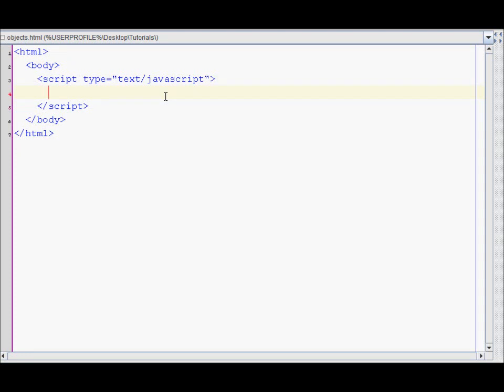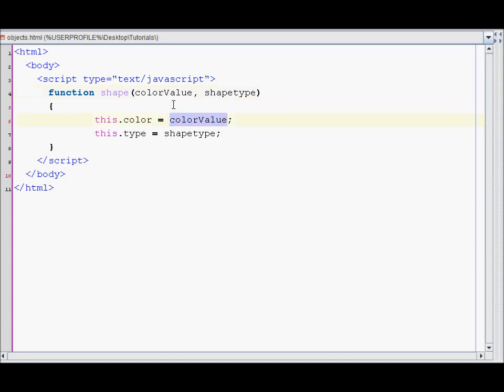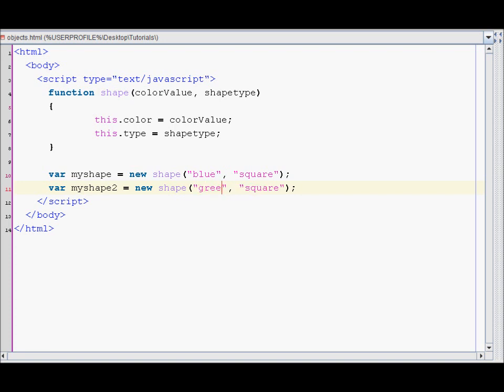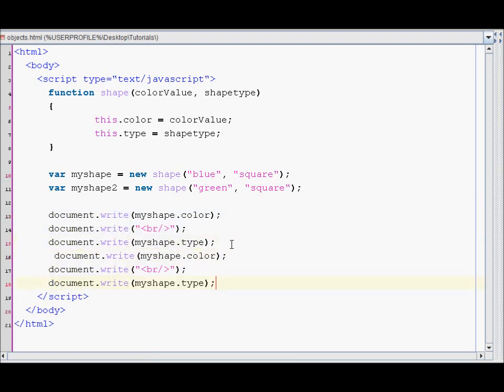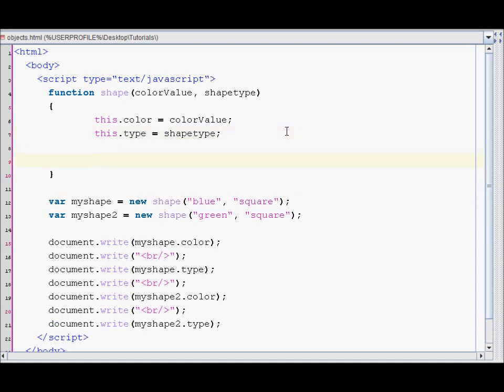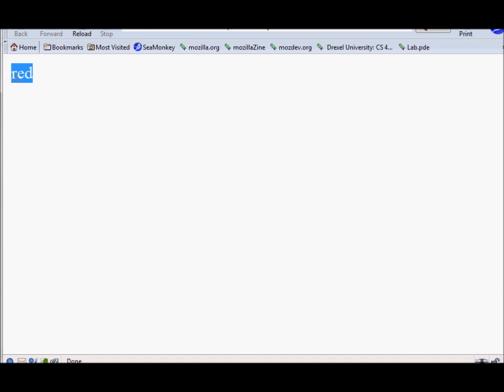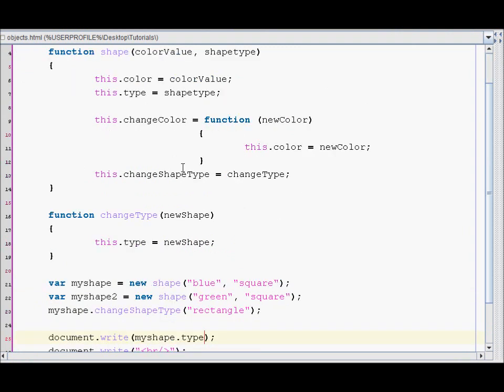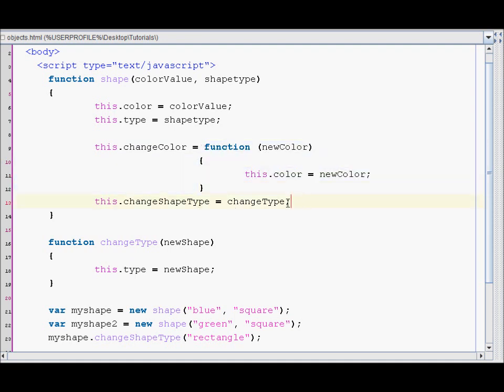JavaScript Tutorial 29 - JavaScript Objects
In this video tutorial I go over Objects in JavaScript. An object is just a special kind of data, with a collection of properties and methods.